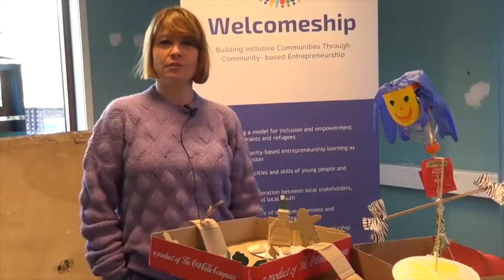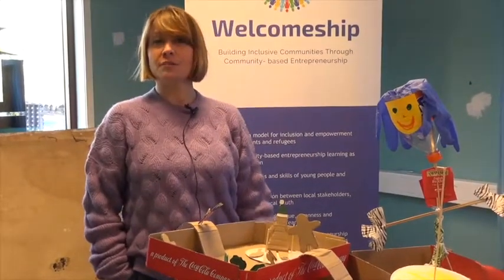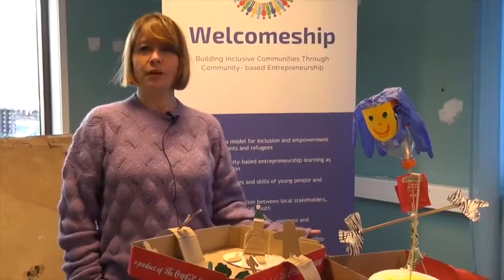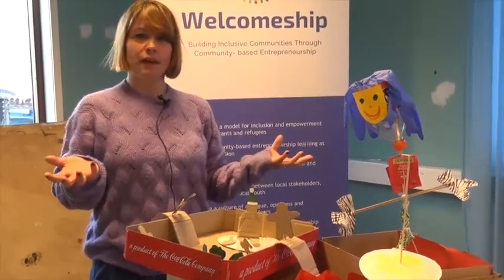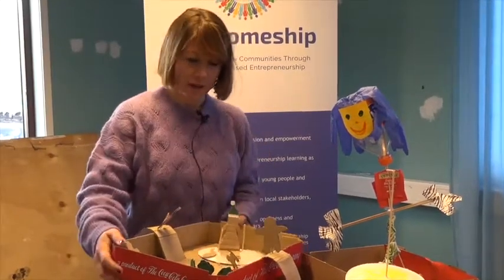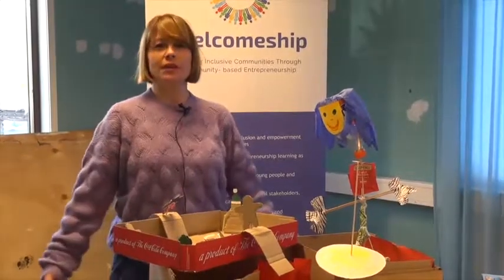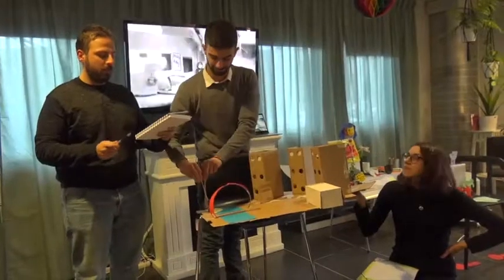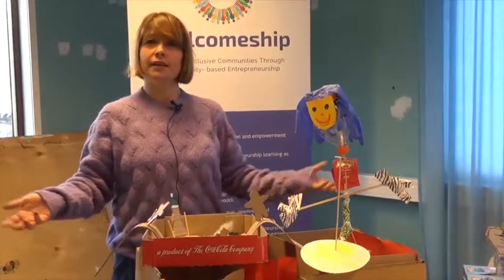Helena Habdija on prototyping: project WELCOMESHIP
Helena Habdija explains the advantages of using prototyping when developing a community-based entrepreneurial idea.